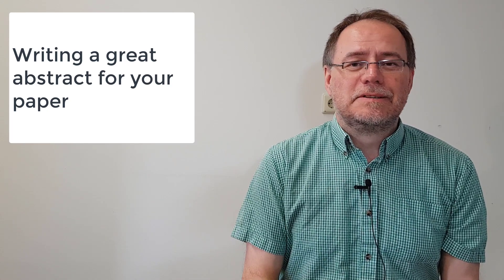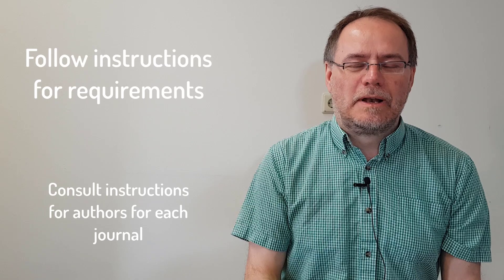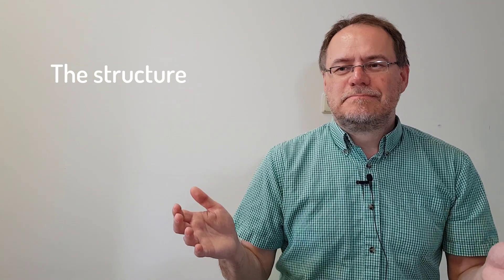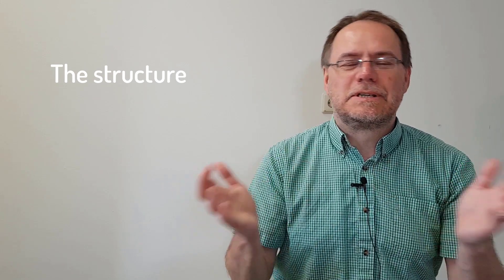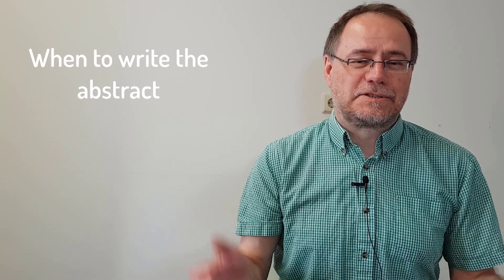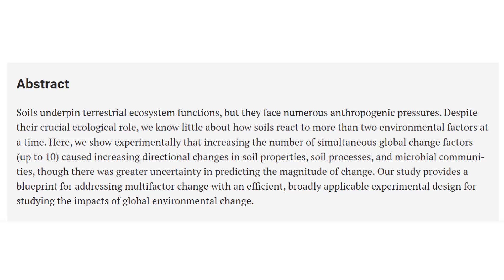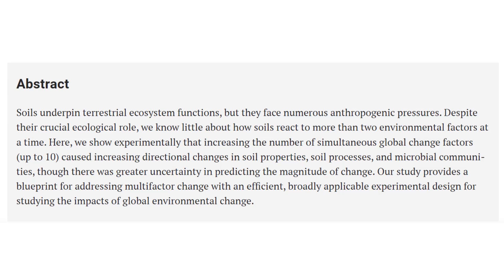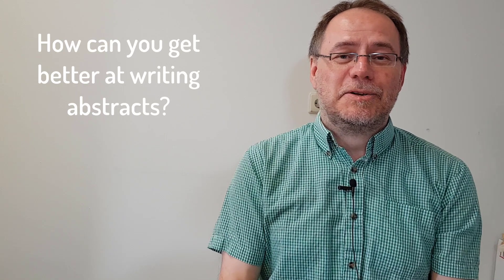How to write an abstract for your paper.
Abstracts are an important part of writing your paper: they determine the first impression, and they are important for indexing purposes, making sure the paper is found by other researcheres. Here I go over the main points to consider in writing and abstract, using one of our abstracts as an example.

0:00 Intro
0:23 Grammar and typos
0:48 Follow journal instructions
1:23 The structure
4:40 When to write it
5:44 One example
8:10 Indexing
8:41 How to get better